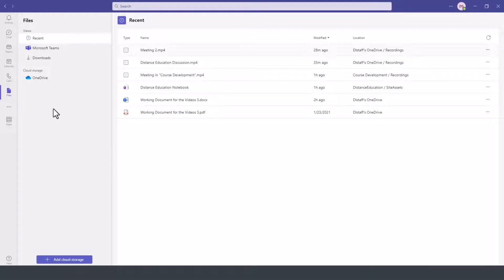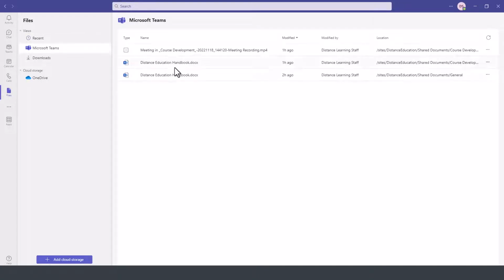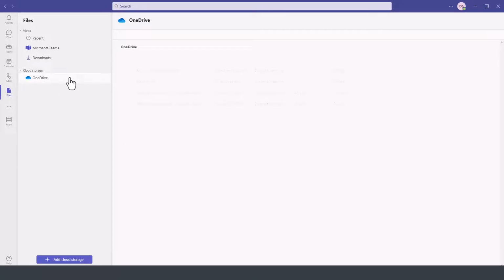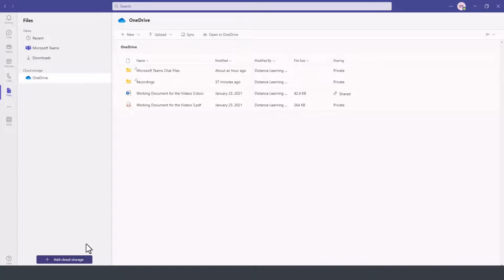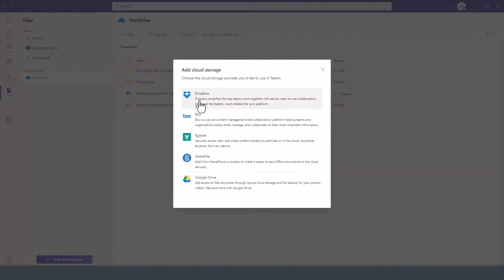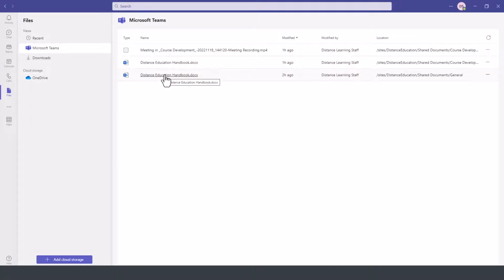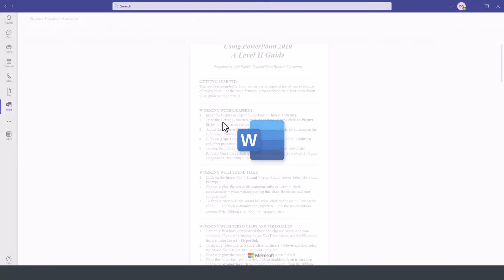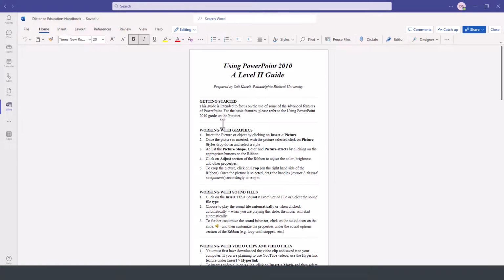Files and Cloud Storage in Microsoft Teams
In this tutorial video we introduce you to the world of Microsoft Teams, the main feature areas such as how to use the Files module in Teams! Discover quick tips and actions that aim to make it easy for you to learn the key features and love Teams.